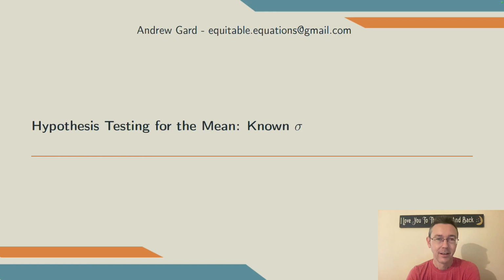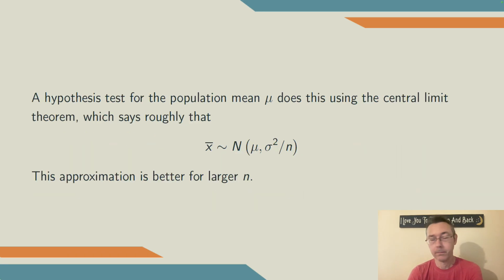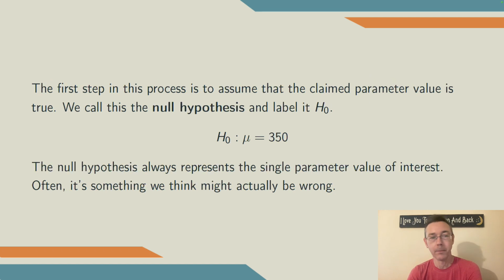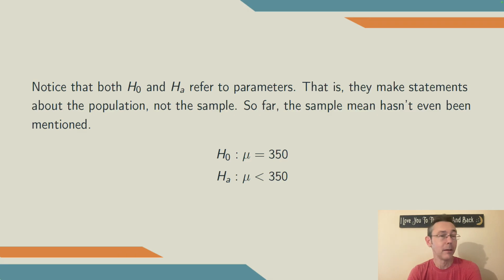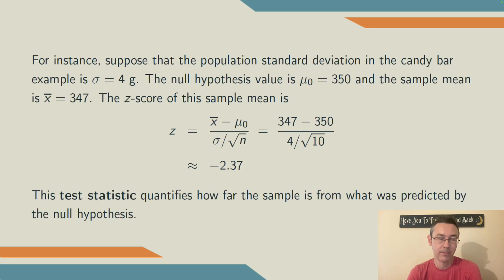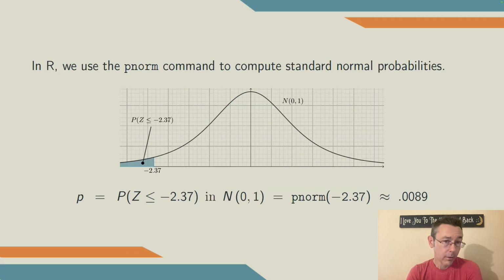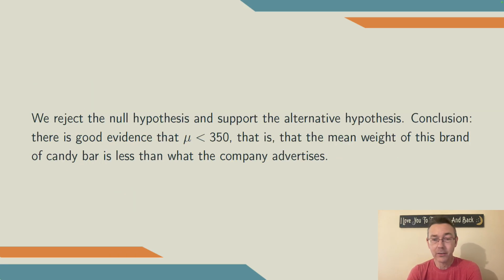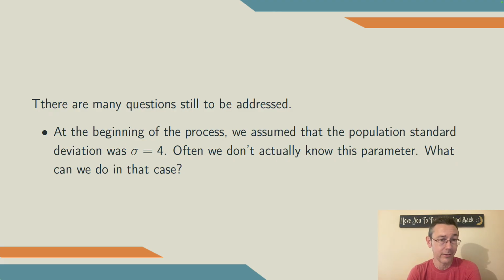Hypothesis testing for the mean: known sigma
A hypothesis test is useful when considering whether one particular parameter value is plausible in light of sample data. Start here! If this vid helps you, please help me a tiny bit by mashing that 'like' button.